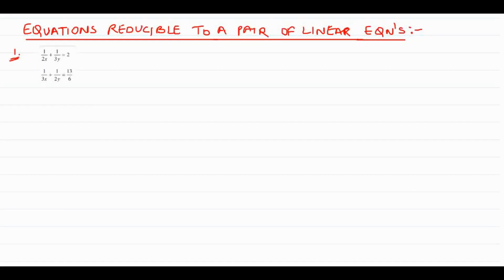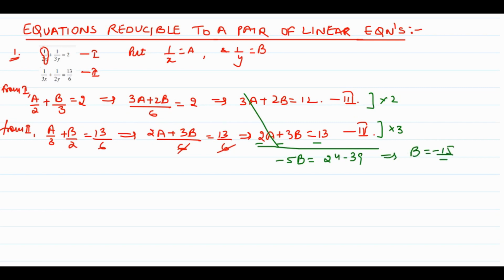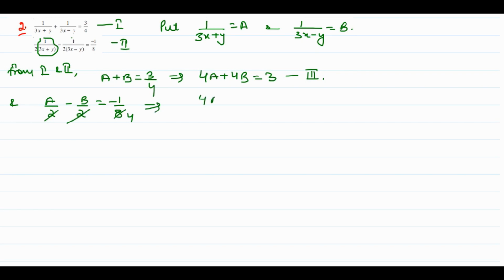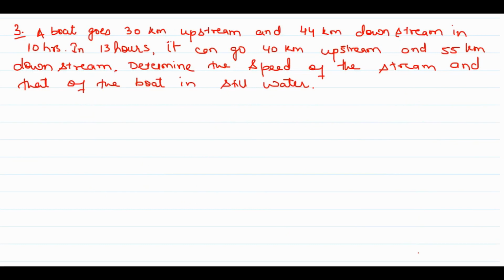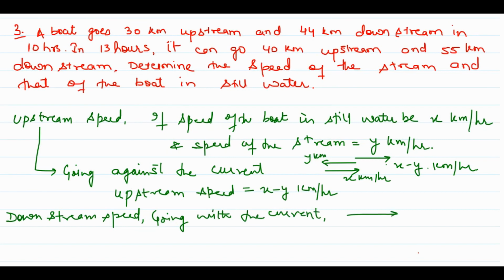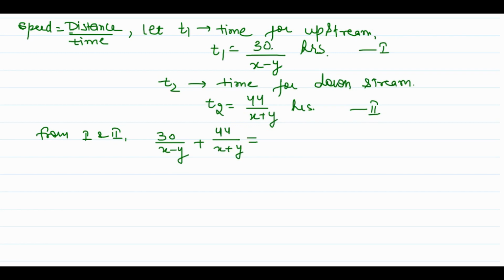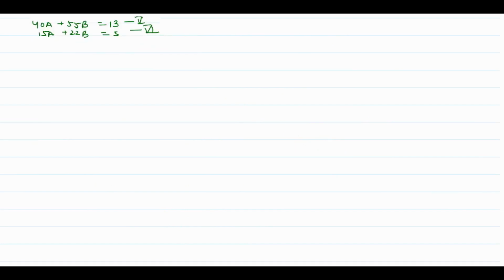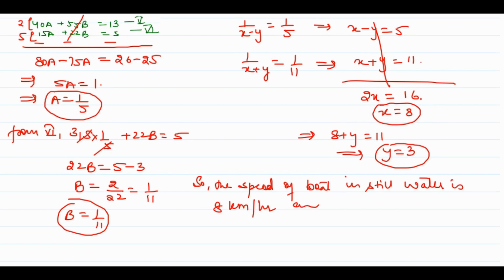Class X CBSE 6- Linear Equations(Equations reducible to Linear Equations)